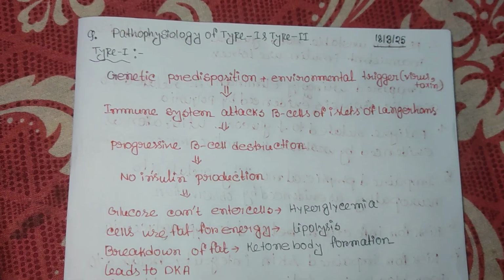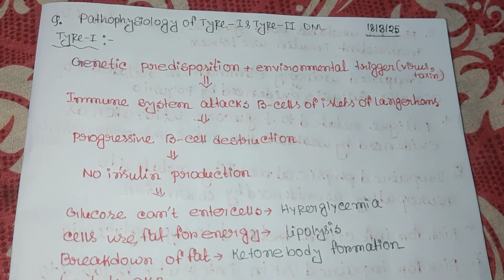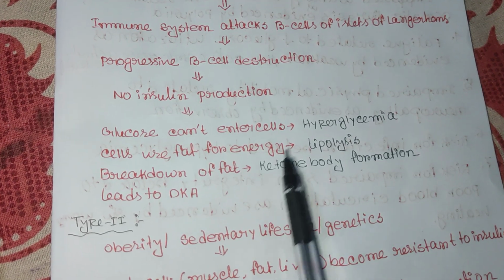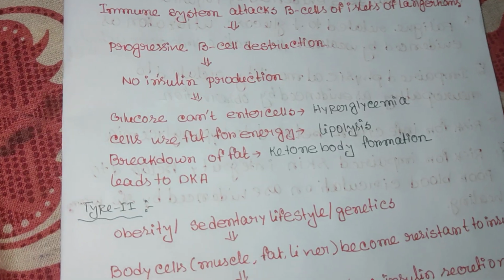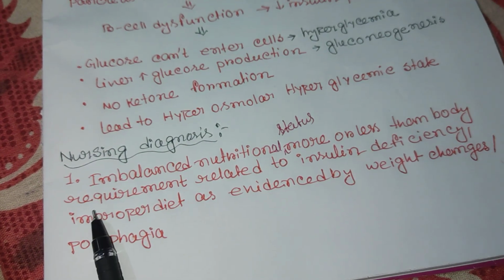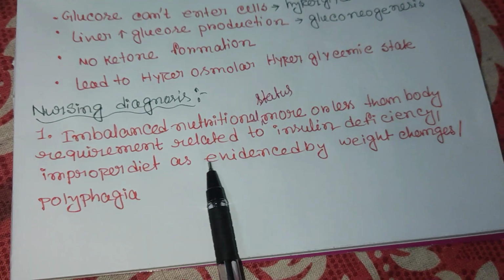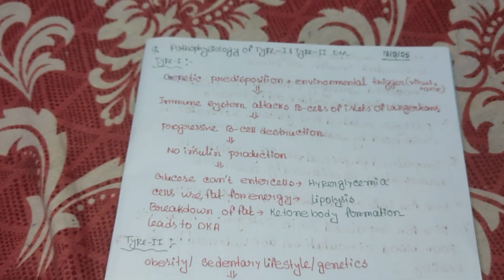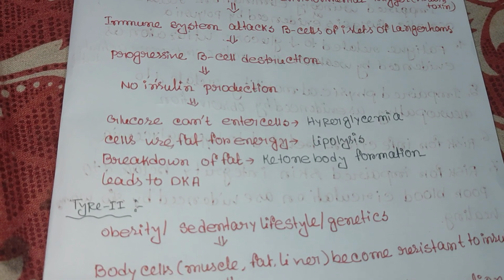Pathophysiology of Diabetes mellitus type 1&2 ||Nursing Diagnosis